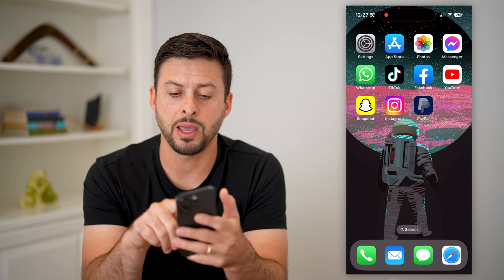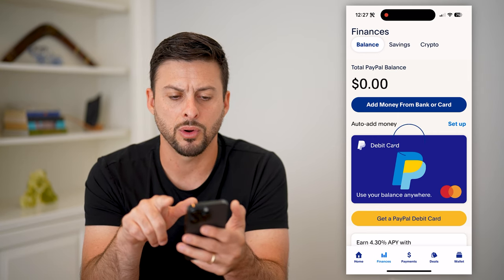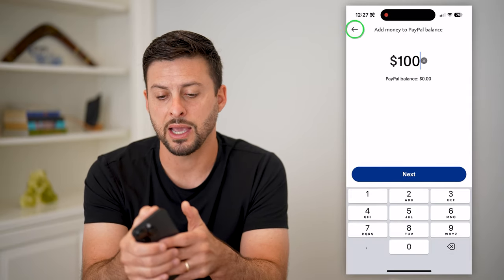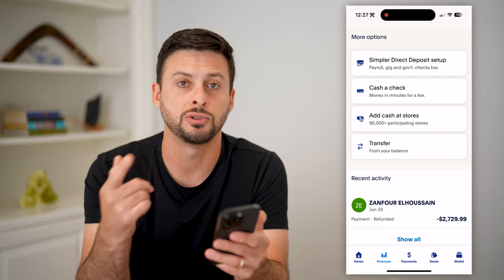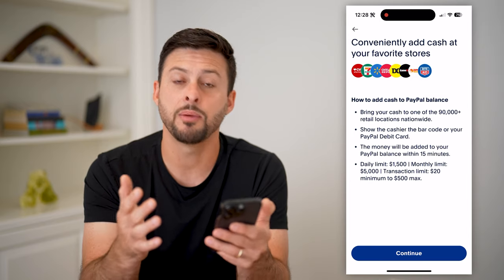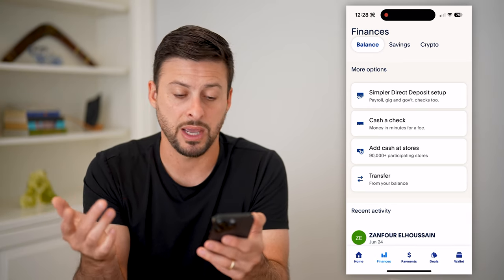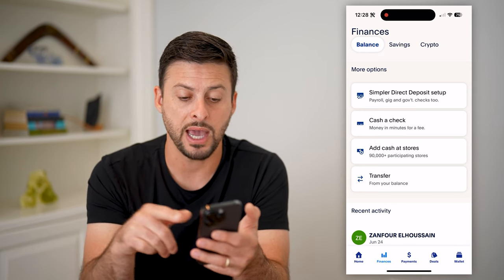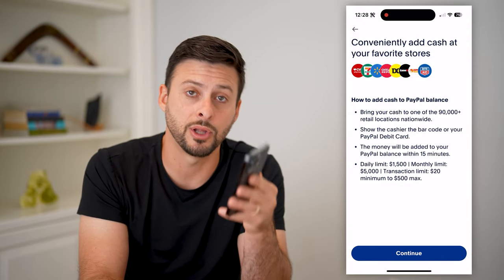How To Add Money To PayPal Without Bank Account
Here's how you can add money to your PayPal balance even if you don't have a bank account by using either cash, direct deposit, or a check written to you.